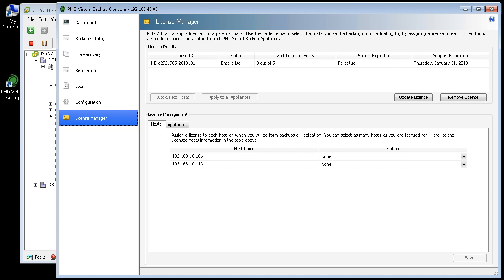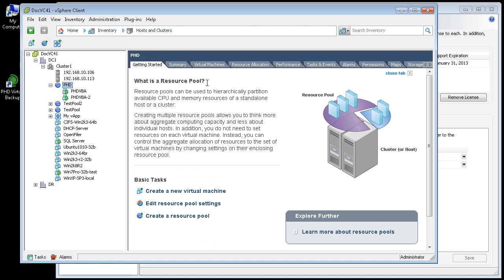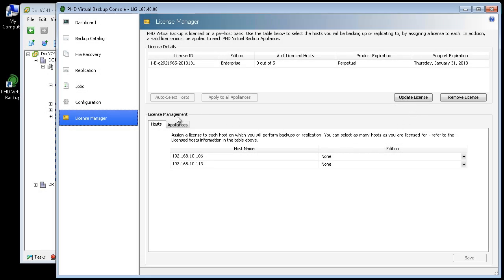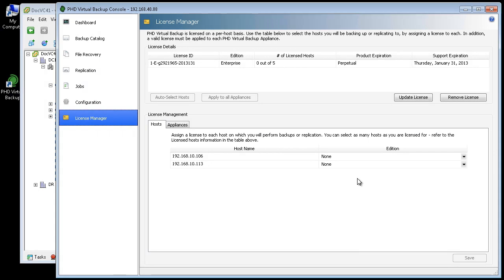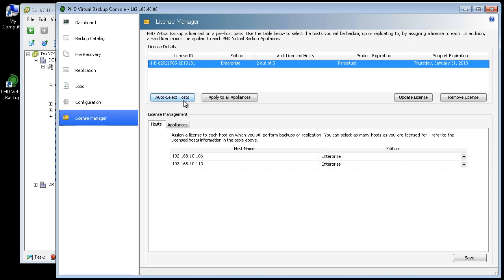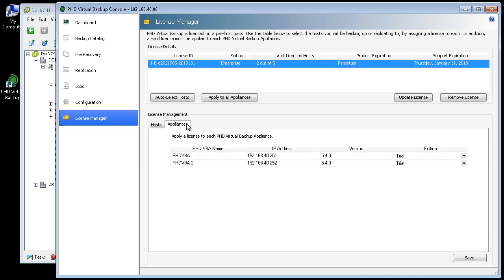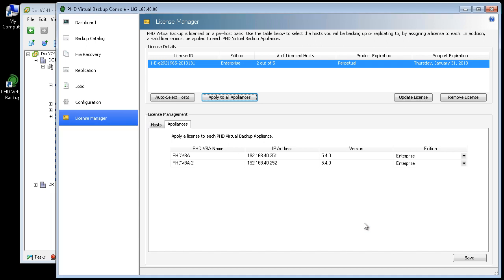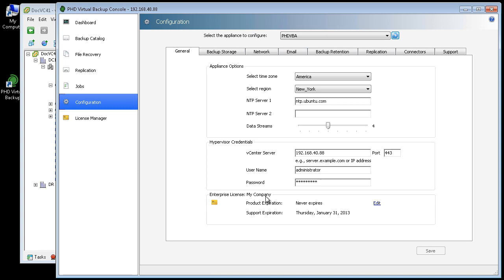PHD Virtual Backup License Manager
How to use the License Manager area of the PHD Virtual Backup Console to configure and manage your product license from a single, central location.